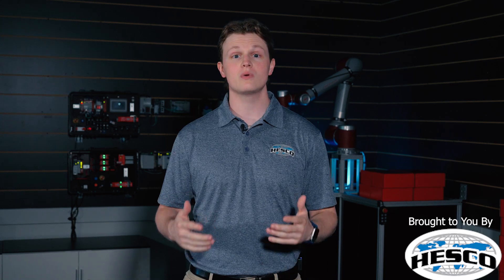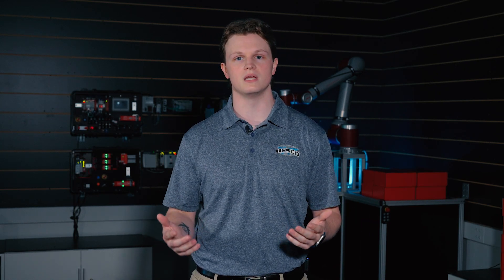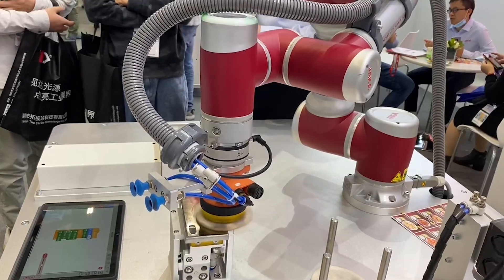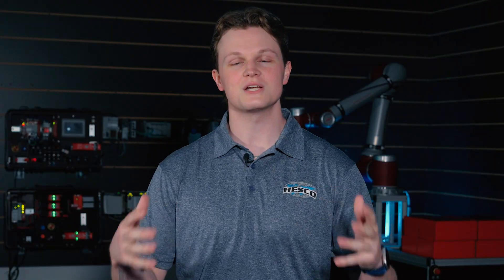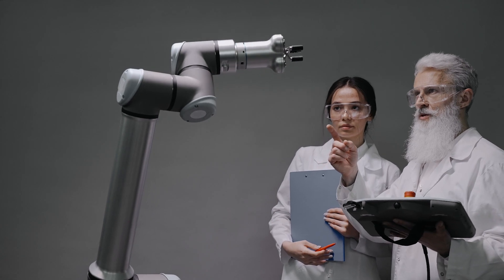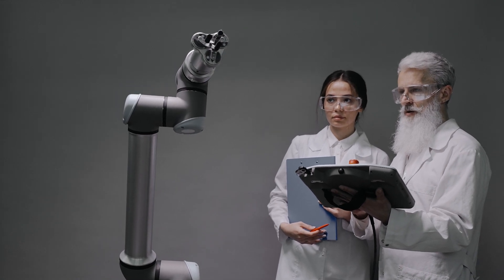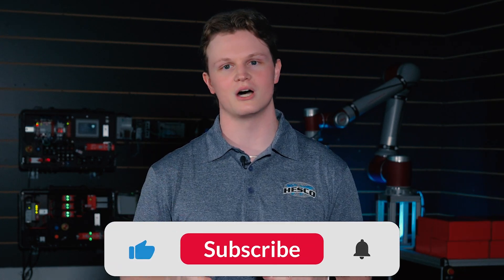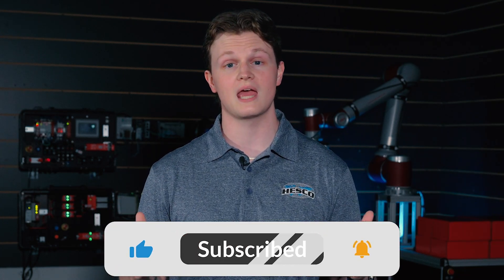Cobots Vs Robots | Key Differences Between the Two & How YOU Can Use Them to Improve Production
By the end of this video, you will know what a COBOT is, how it compares to a traditional manufacturing ROBOT, and which might be a better fit for you and your facility! Knowing the differences between these two machines will allow you to pick the one that will most IMPROVE THE PRODUCTION of your facility.